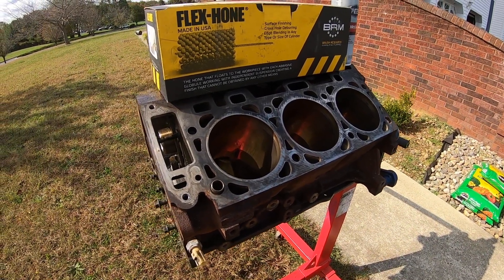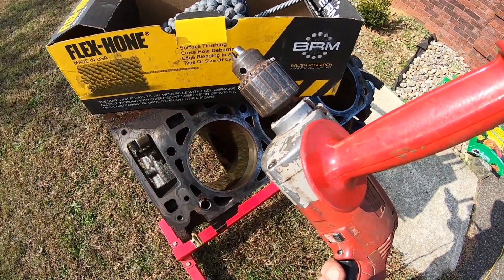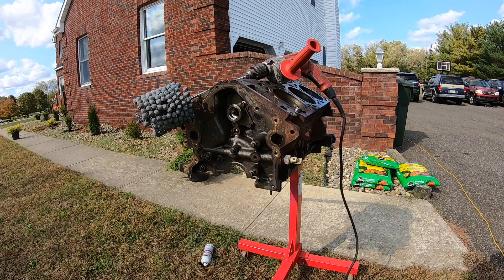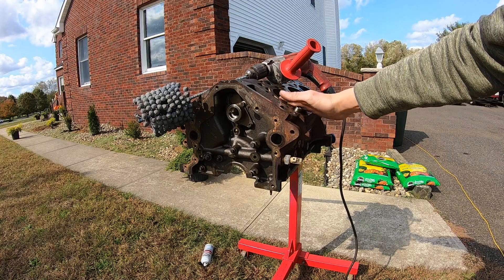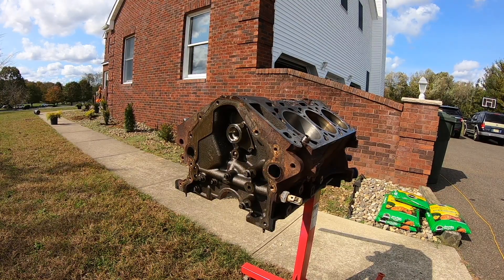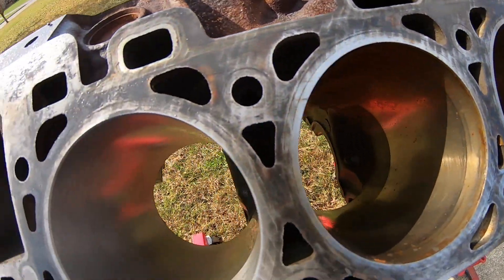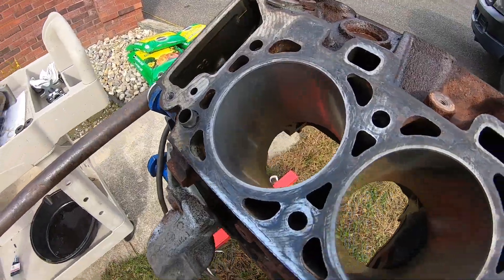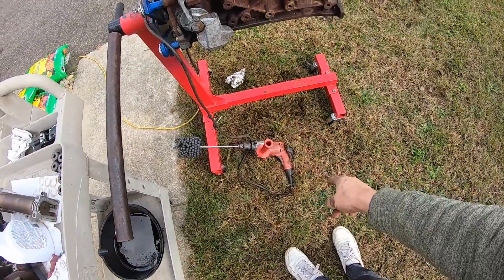How To - Engine Cylinder Hone DIY (Ford 4.0 Block)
New Facebook Group! The easiest way to get in touch with me! Ford 4.0L SOHC V6 Owner's Club Join today!

Today I honed the cylinders to de-glaze the walls in preparation of new piston rings. As always, the links to everything in the video are below. My hone was 4 1/8" but depending on your bore size, you may need to go bigger or smaller.

Cylinder Hone (Brush Research)
Hone Lubricant